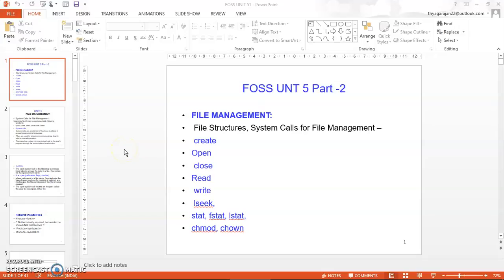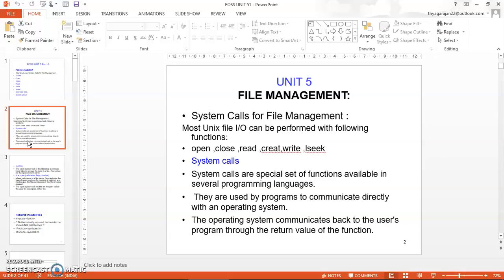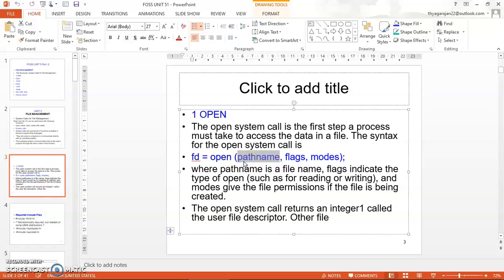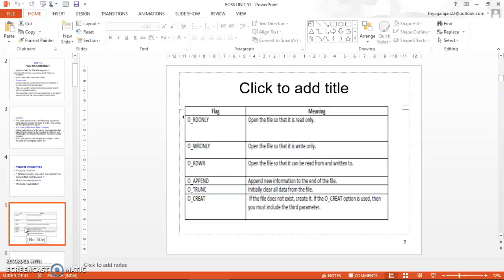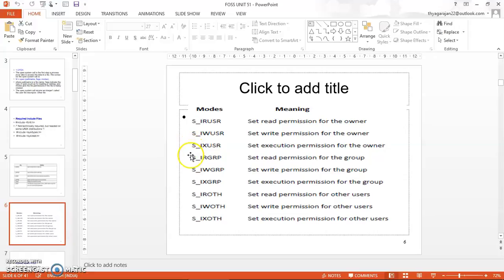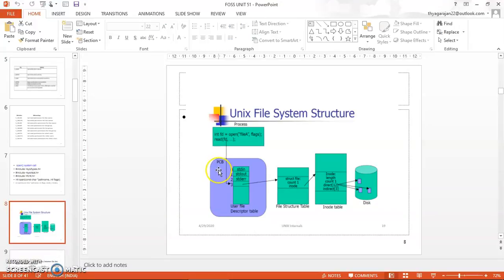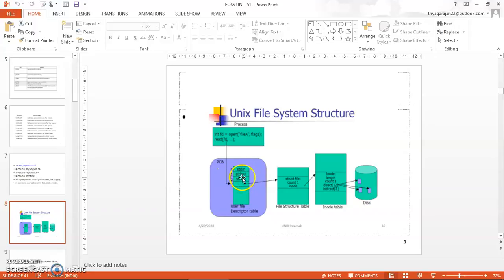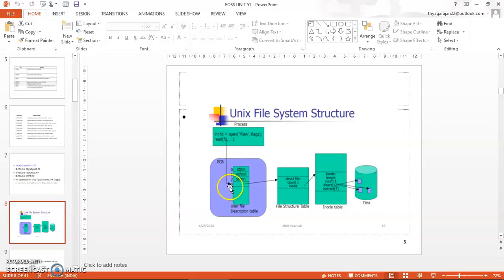Korn Shell Programming Part 2(Unit5)